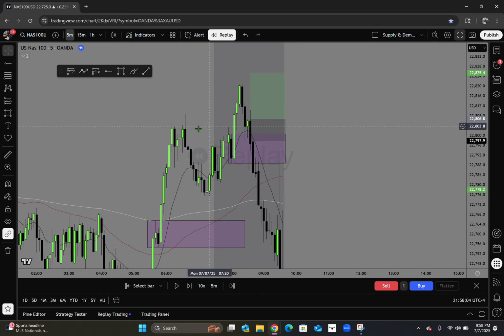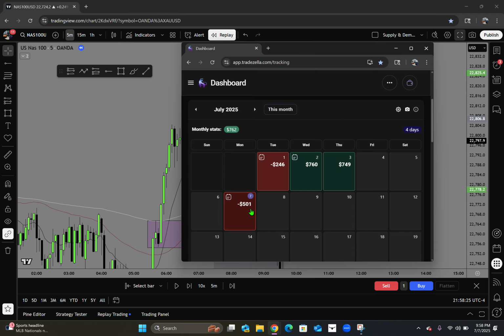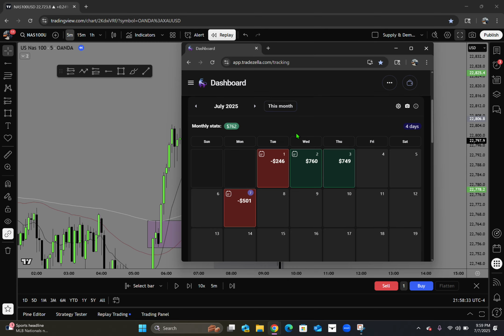-500$ loss trade break down, anything can happen !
toke a L for the day on NASDAQ , this shows you that anything can happen in the markets even if all confirmations are there and you follow your edge to the T ,but its okay we will see how the week ends , i dislike losing on Mondays, but this is part of being a trader.